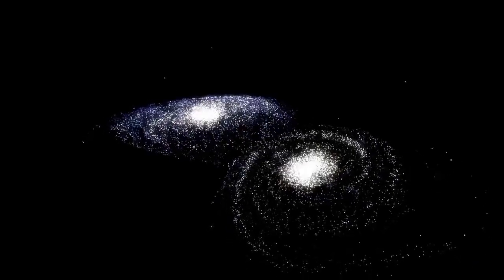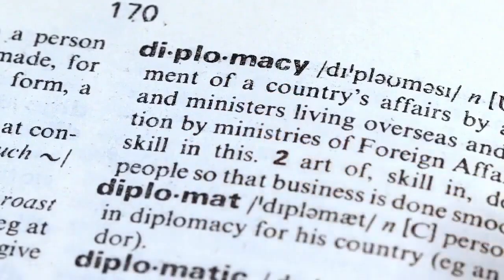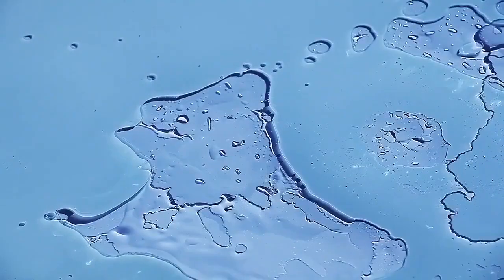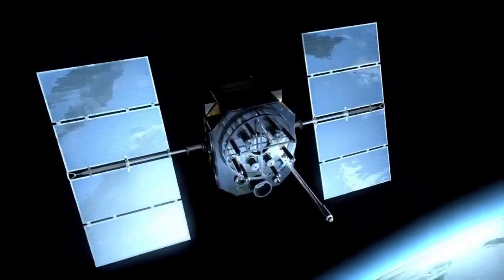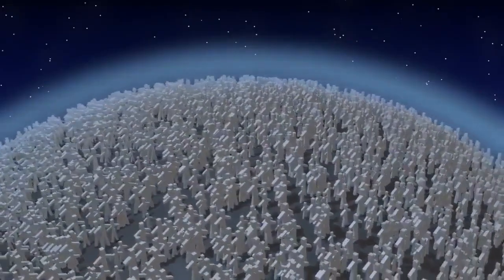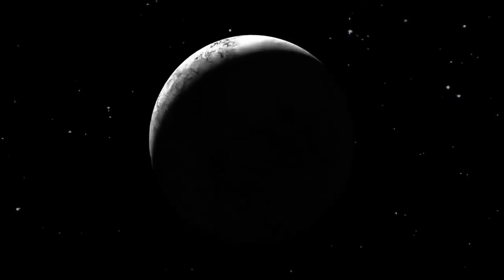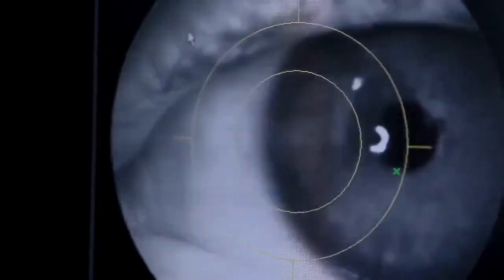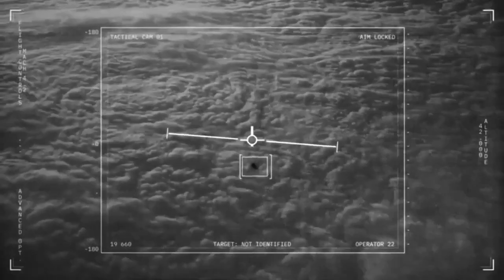James Webb Just Captured Pluto Like We’ve Never Seen Before — Incredible Image!